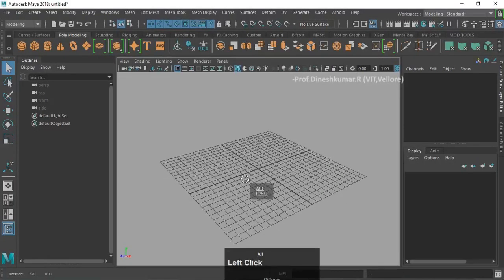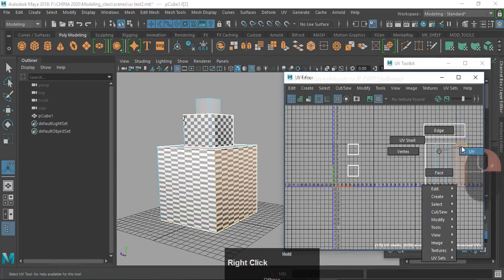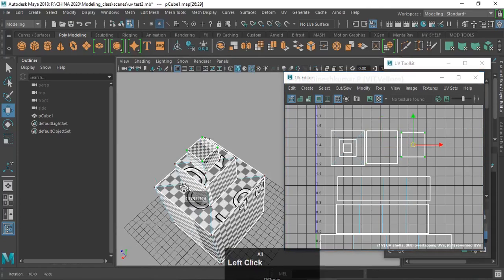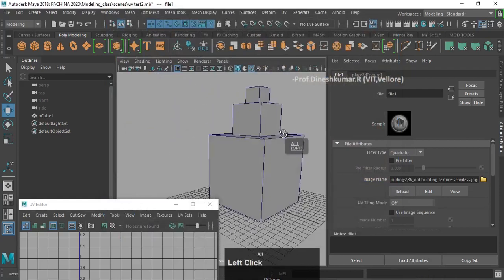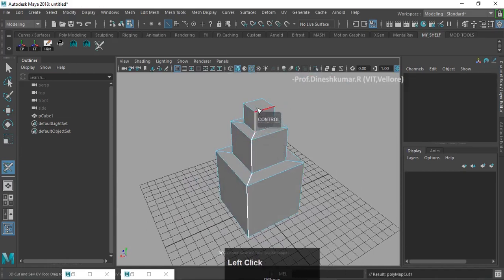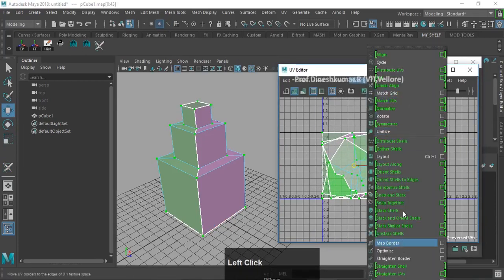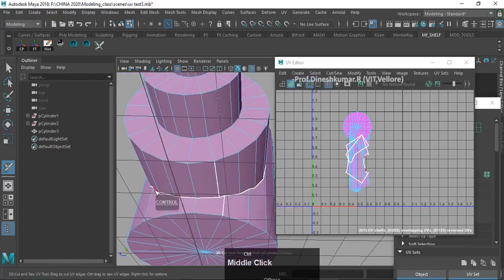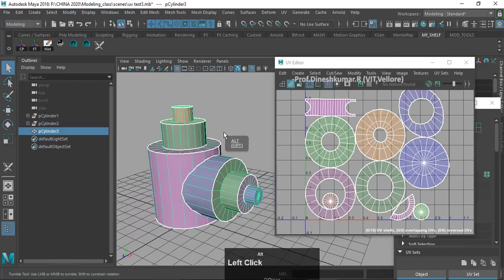13 Advanced Uv Unwrapping Techniques